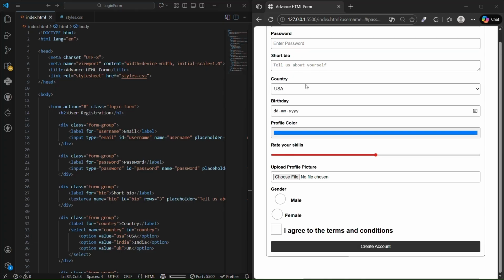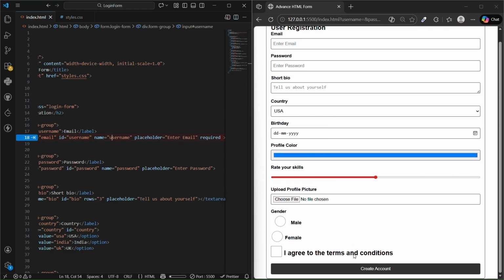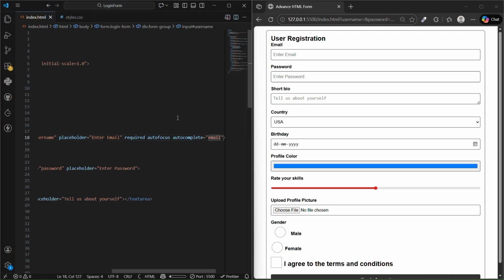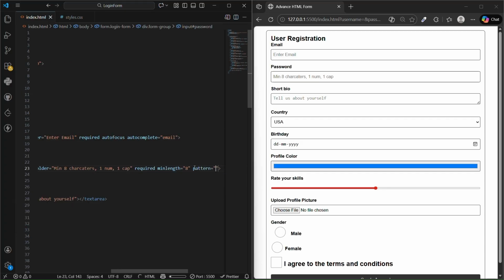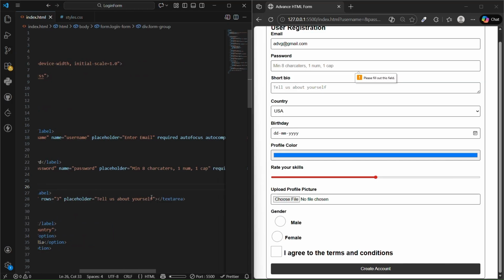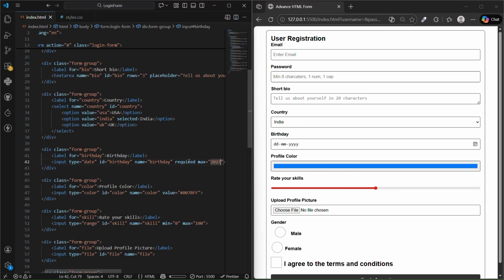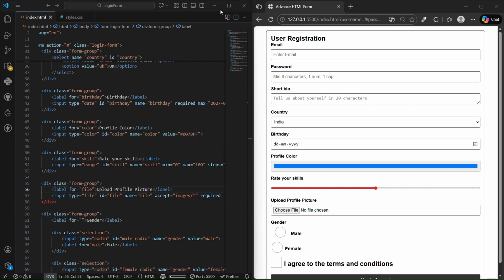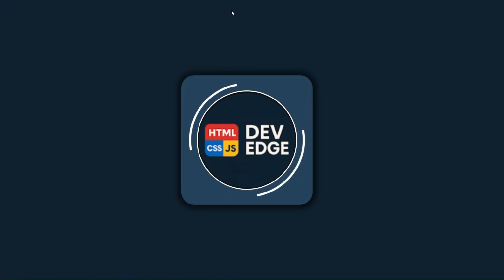How to Validate HTML Form | Learn HTML Form Validation | HTML Series Part - 11 | HTML CSS JavaScript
Welcome back, everyone! In our previous video, we explored Advanced HTML Form Elements like date pickers, range sliders, and selection menus. Now, we’re moving to a critical step in web development: Form Validation.

It’s one thing to build a form, but it’s another to ensure the data you receive is accurate and complete. In this lesson, you’ll learn how to stop "junk data" and empty submissions using only HTML5. We’ll cover everything from making fields mandatory to creating complex security rules for passwords using patterns—all without writing a single line of JavaScript!

🔑 What You Will Learn:
1. Mandatory Fields: Master the required attribute to ensure users never skip important inputs.
2. User Guidance: Use autofocus and autocomplete to create a smooth, frictionless experience for your users.
3. Data Constraints: Learn to use minlength and maxlength to control the quality of text and bios.
4. Security Patterns: A deep dive into the pattern attribute (Regex) to enforce strong passwords with numbers and capital letters.
5. Smart Boundaries: Using max for dates to prevent future birthdays and step for sliders to create precise rating systems.

TimeLine
00:00:00 - Advanced HTML Form Intro
00:00:43 - required attribute
00:01:14 - autofocus attribute
00:01:39 - autocomplete attribute
00:02:12 - password validation
00:02:37 - password pattern attribute
00:03:24 - minlength attribute
00:03:45 - selected attribute
00:04:12 - max and min attributes
00:04:30 - steps attribute
00:04:48 - accept attribute
00:05:09 - gender field validation
00:05:45 - checkbox field validation
00:05:56 - Next video teaser.

By the end of this video, your forms won't just look professional—they will act professional by protecting your database from incorrect information!

Perfect for: Beginner developers looking to build secure sites and students wanting to understand the logic behind modern registration forms.

See u in the next video. Till then keep learning, keep coding.